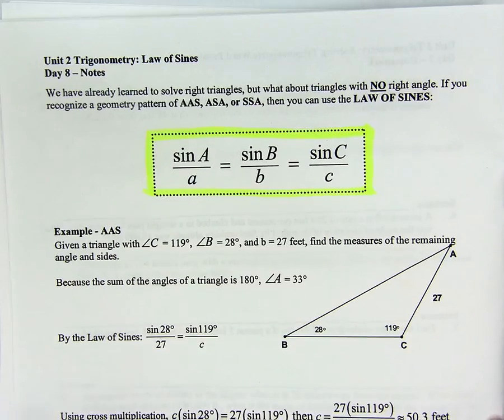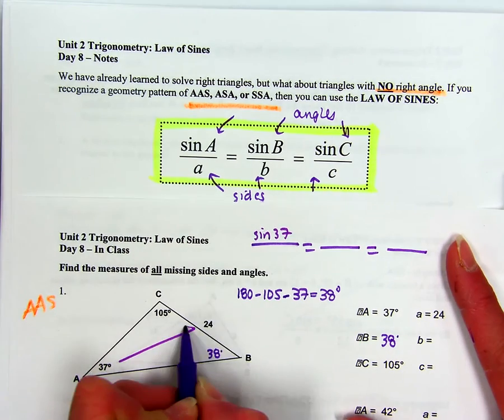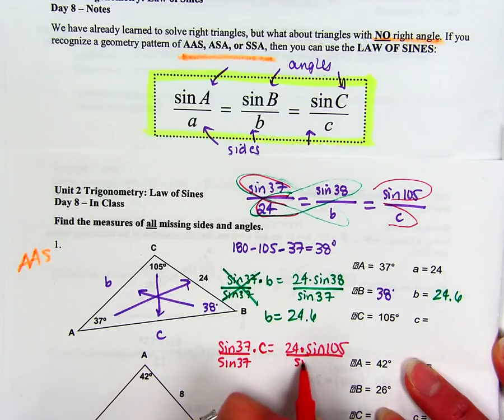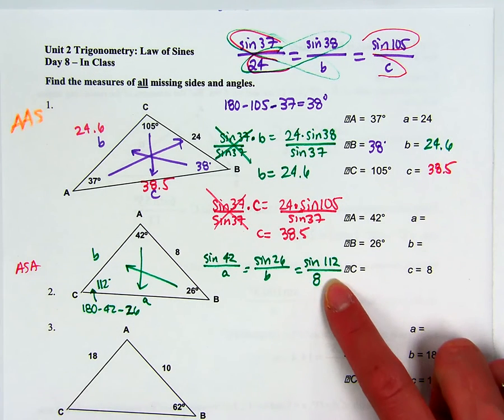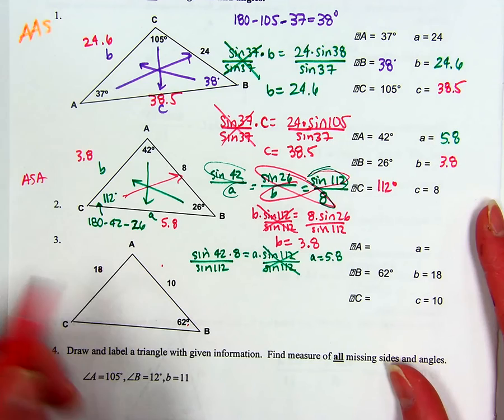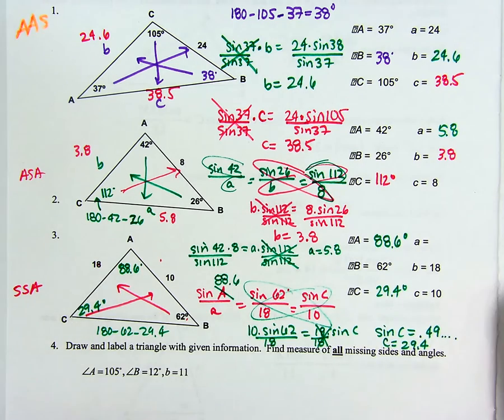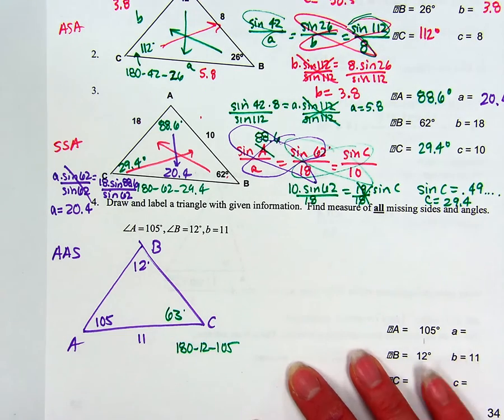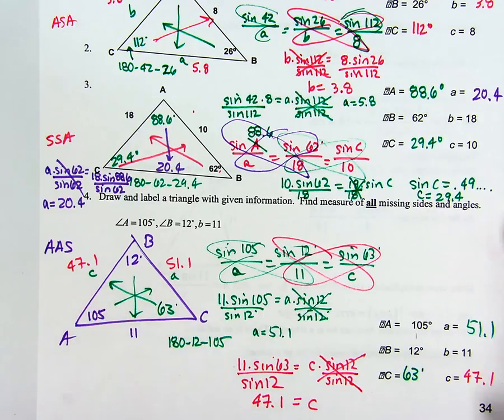Unit 2 Day 8 Video Notes